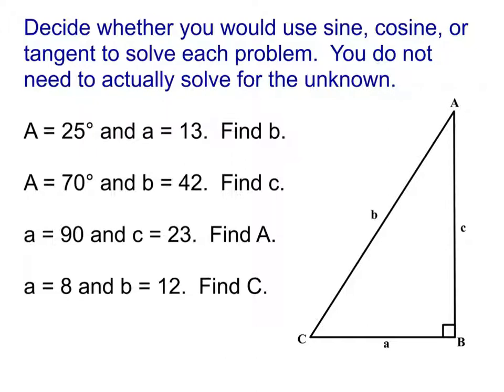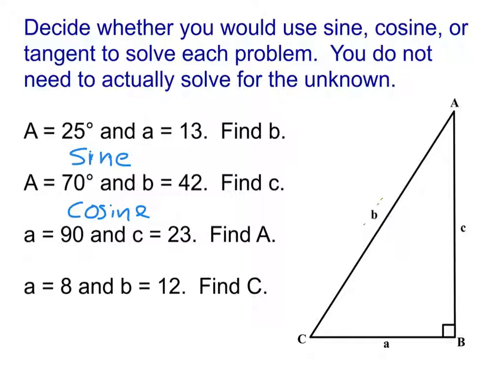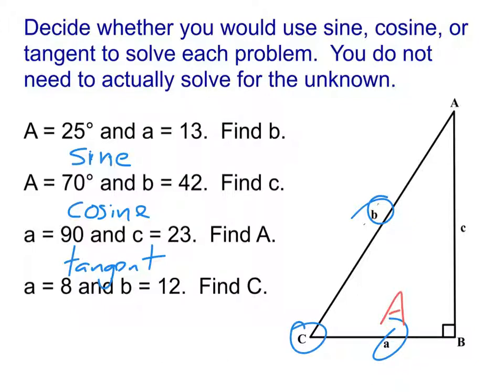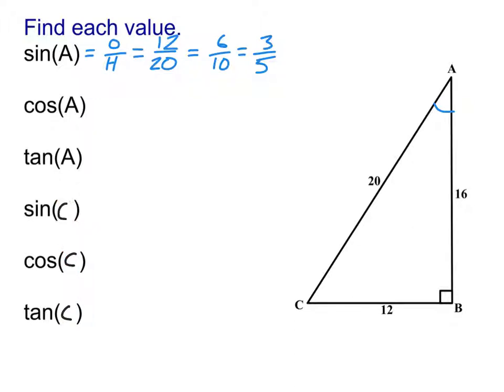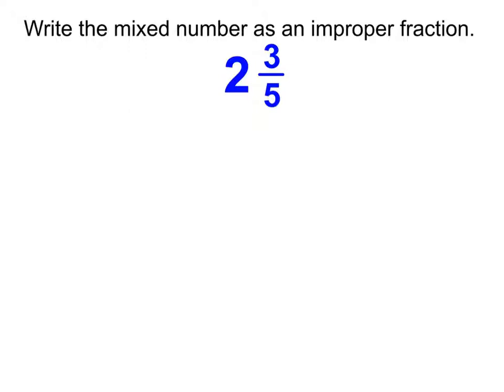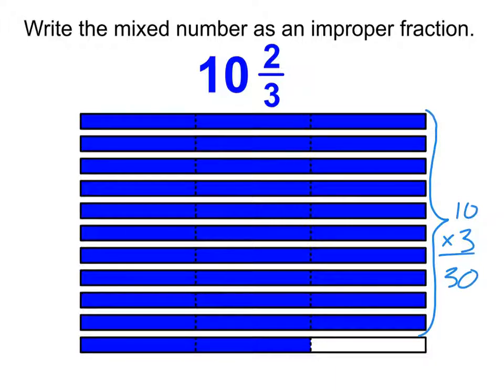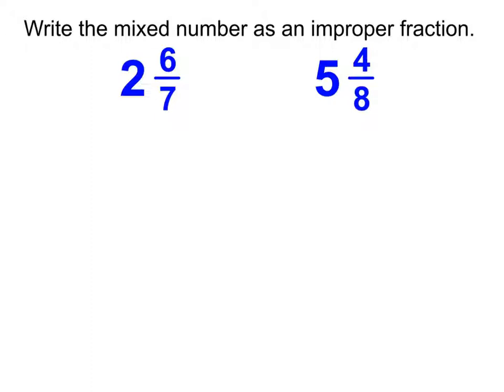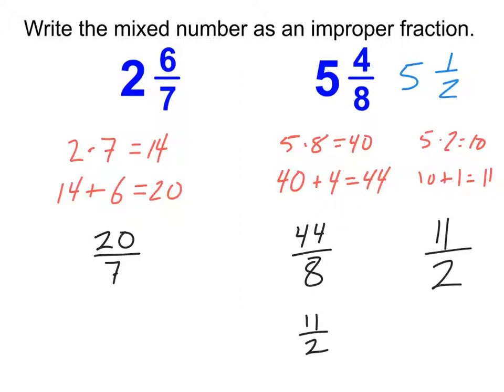Trig Practice; Converting Mixed Numbers into Improper Fractions (4/27)